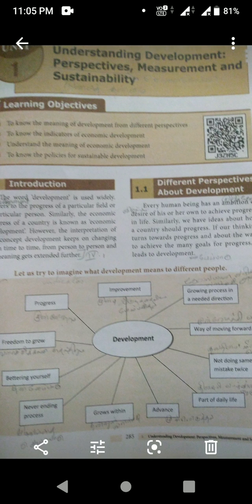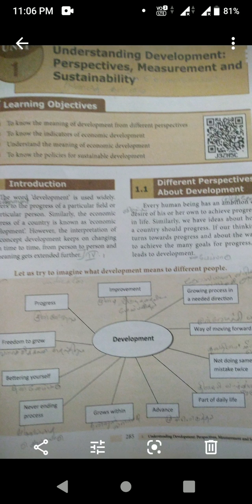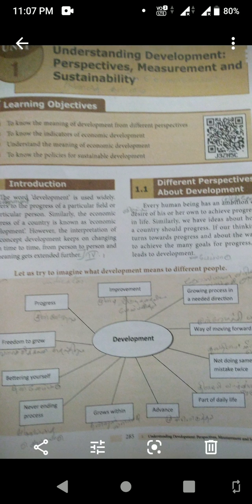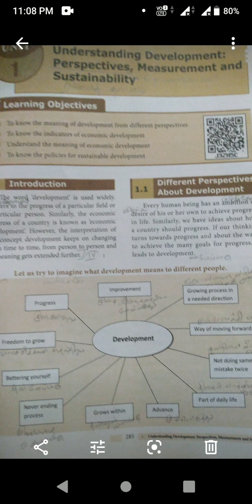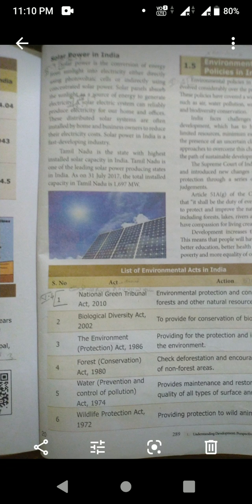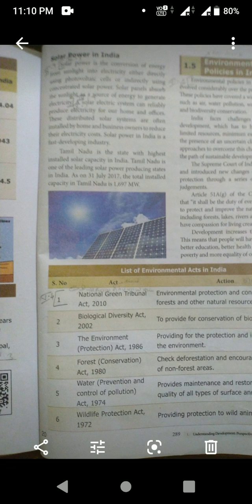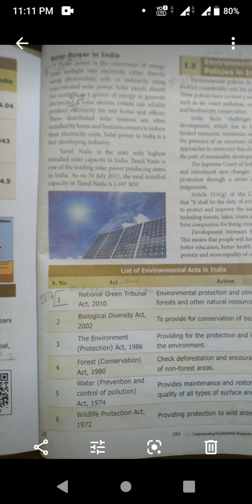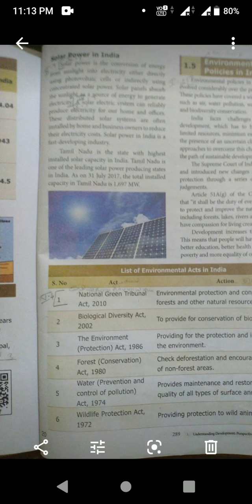GRADE 9 GEOGRAPHY & ECONOMICS REVISION 10 -12-2020 10:15 am